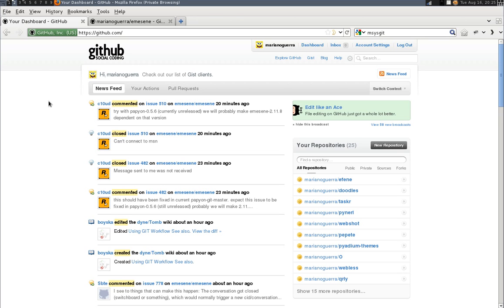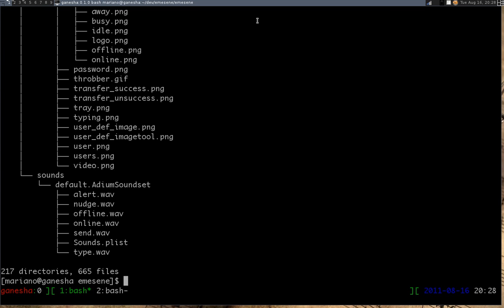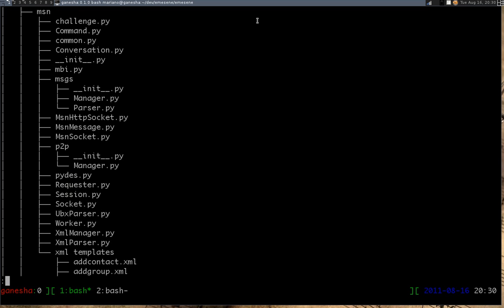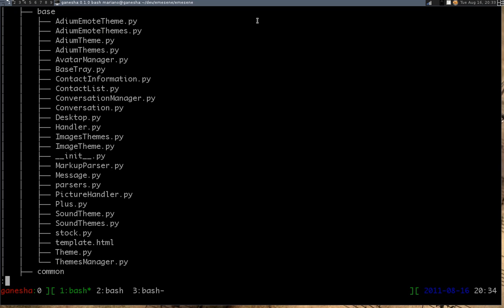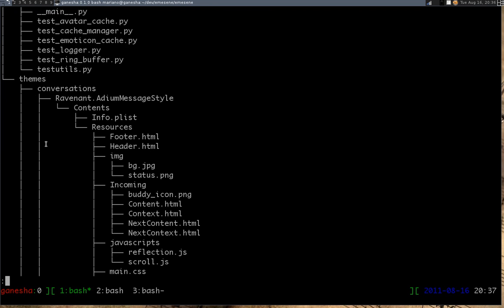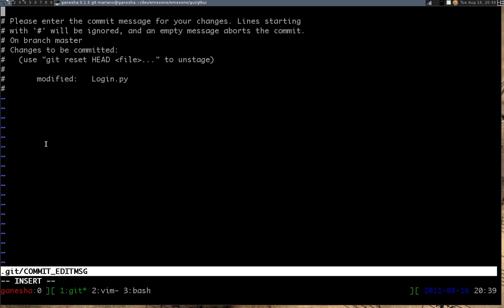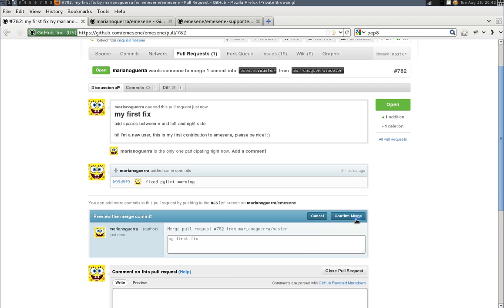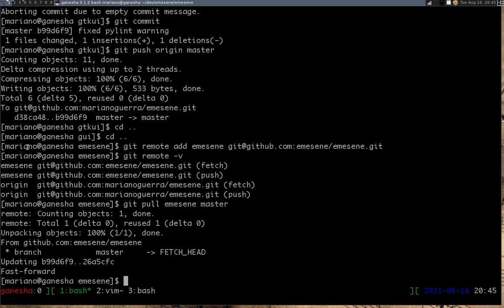Emesene New Developer's Guide 2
in this screencast I will show you how to clone the repository, do a simple change, push it to your repo and do a pull request to the main emesene repository.